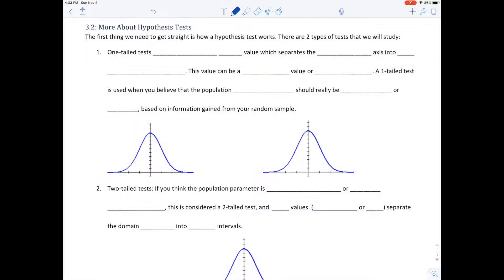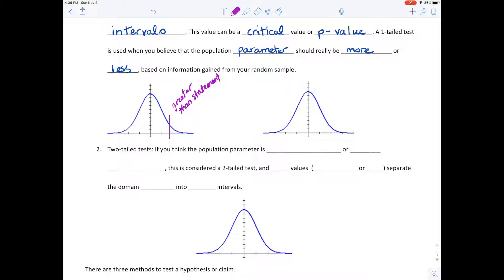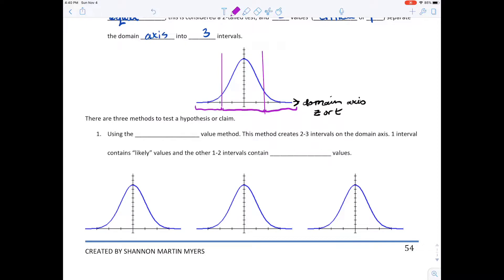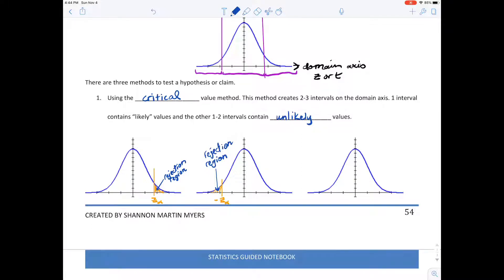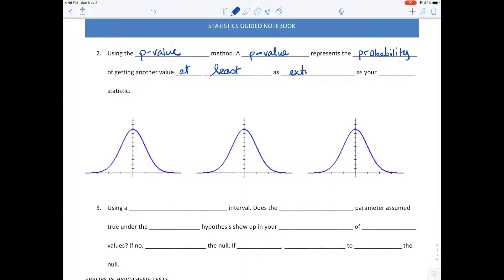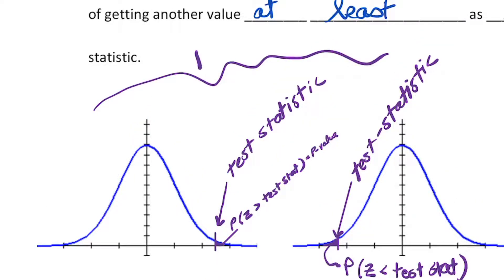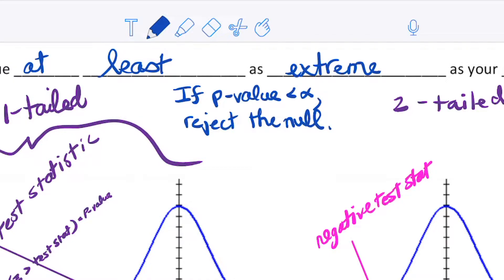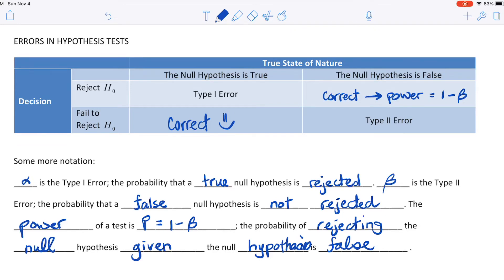More About Hypothesis Tests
In this video, we go more into depth about hypothesis testing. We check out 1- and 2-tailed tests, critical and p values, and using confidence interval estimates to make a decision about a claimed parameter. Types I and II error are also covered. Enjoy!